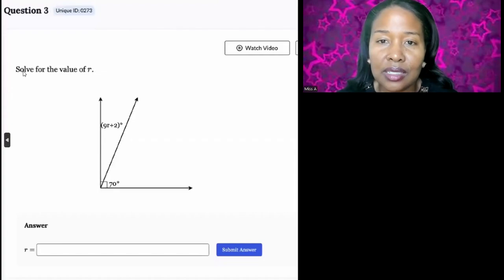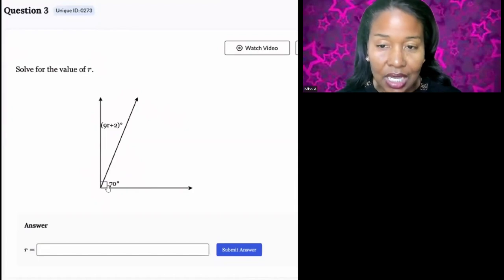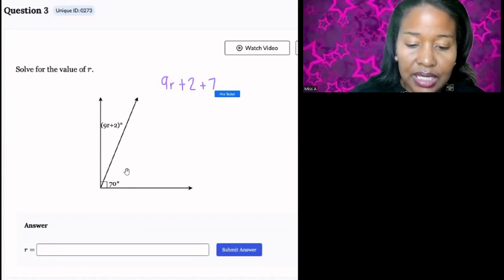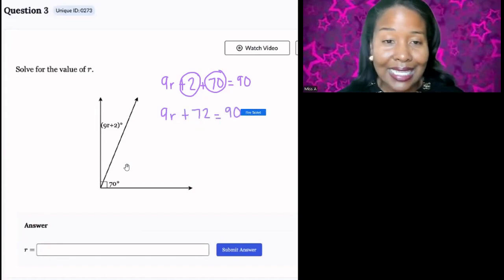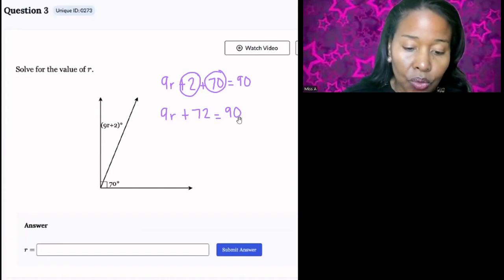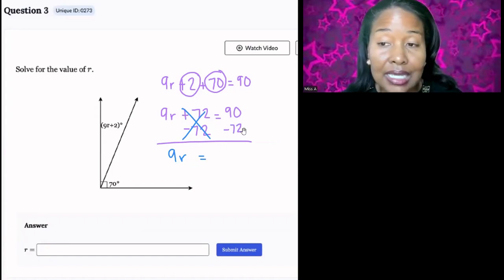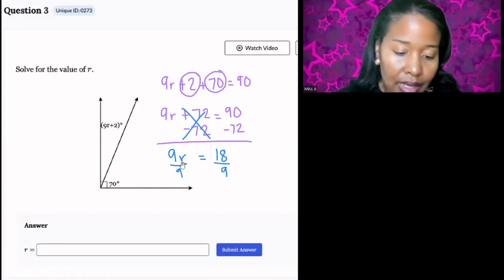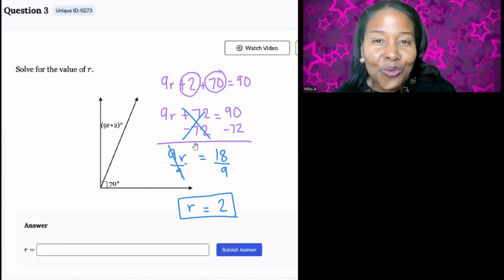Ask Miss A ✨ |More Complementary Angle Practice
This episode builds on a previous video as we take another look at how two angles work together to form a perfect 90°.
With step-by-step guidance, students strengthen their understanding and confidence when solving for missing angles.
Learning sticks best when we revisit, reinforce, and practice. 📐💛

For personalized homework help, send an email to Miss A with your questions to be featured in an Ask Miss A video.